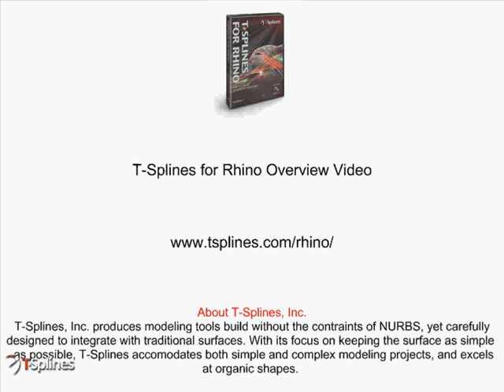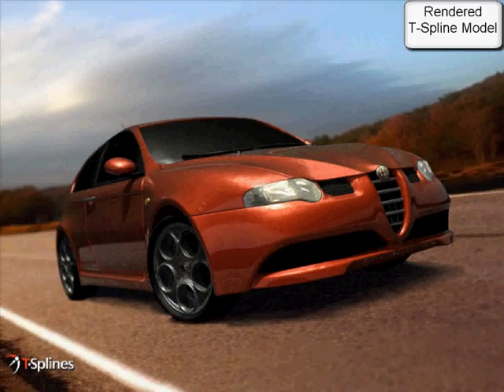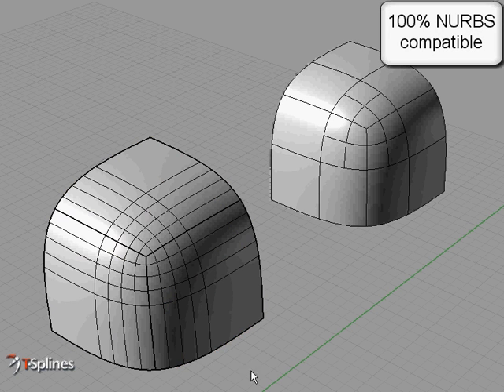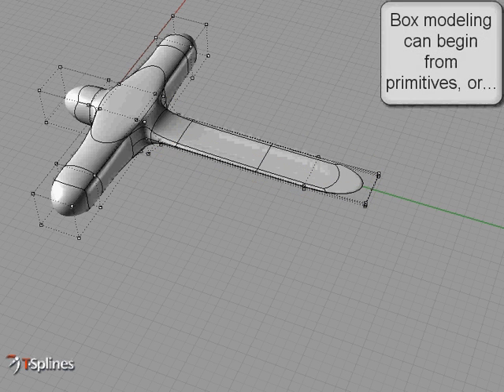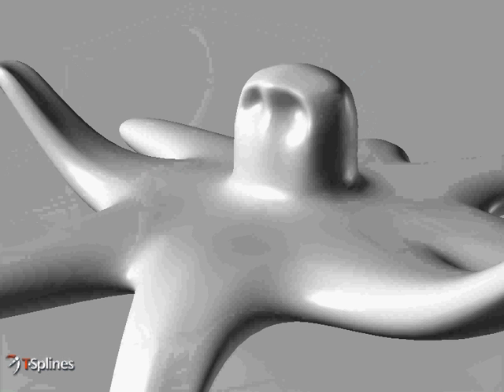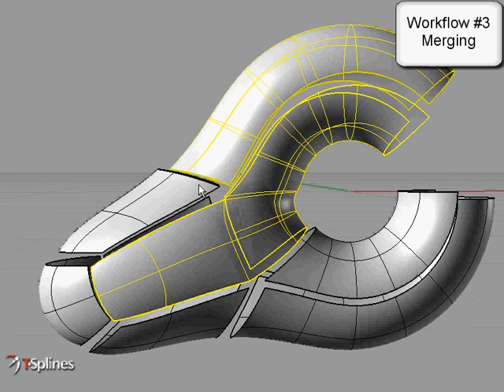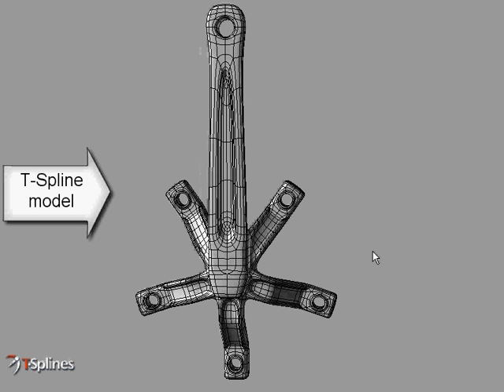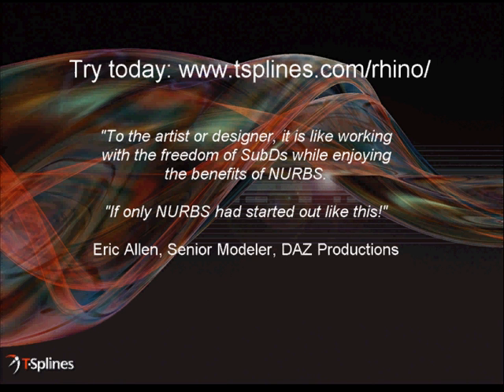T-Splines for Rhino Introduction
Learn the basics of what T-Splines are and how you can use them in your modeling for industrial design, architecture, jewelry and animation.